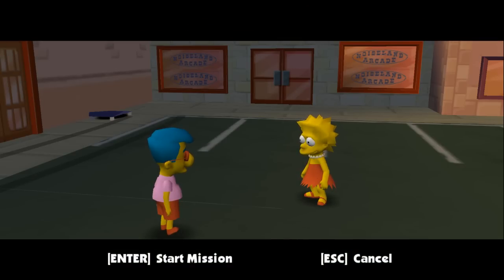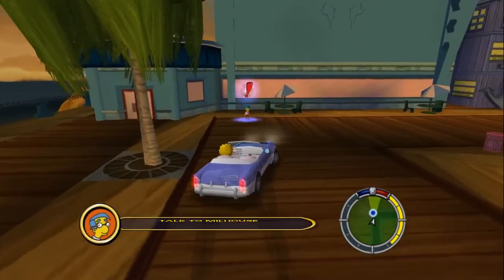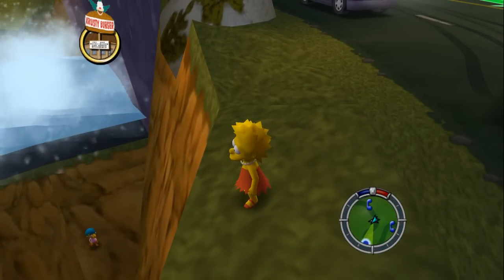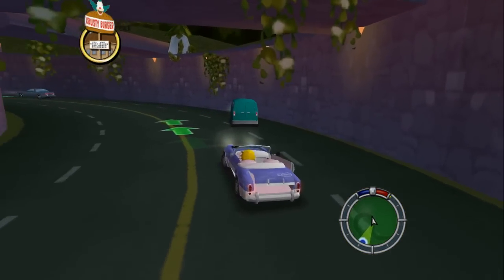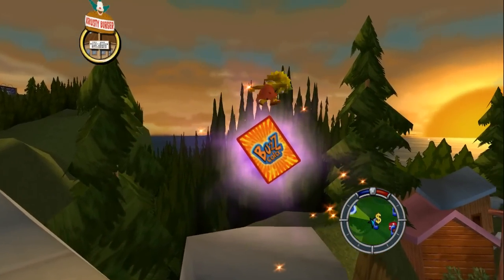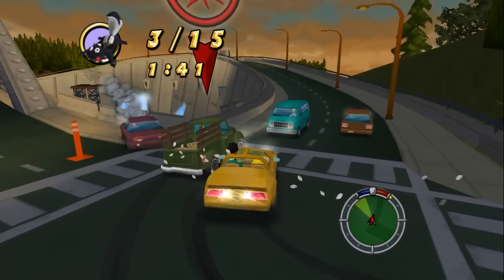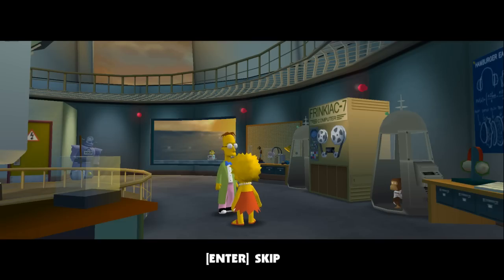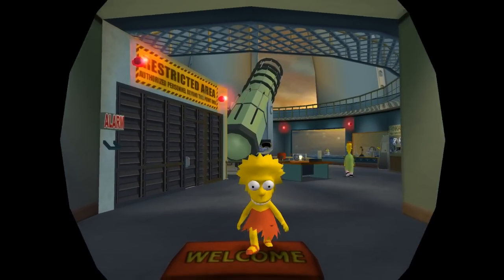Simpsons Hit and Run Full Walkthrough (Part 5)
Two in one week! Here is episode 5 of my SHAR gameplay series! Enjoy.